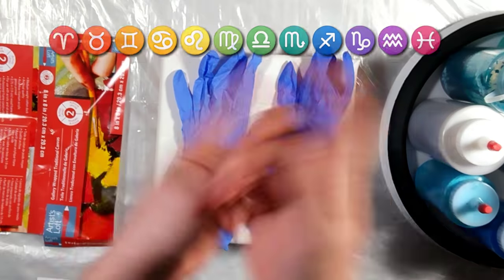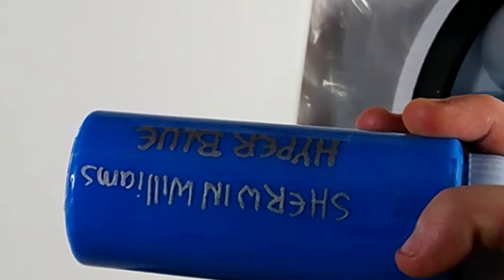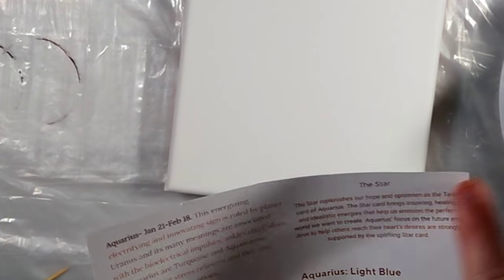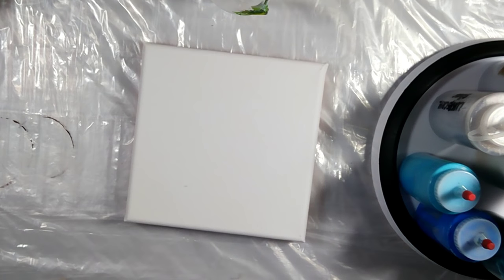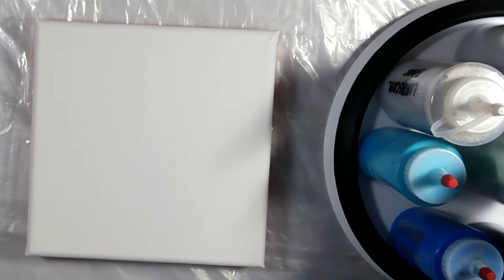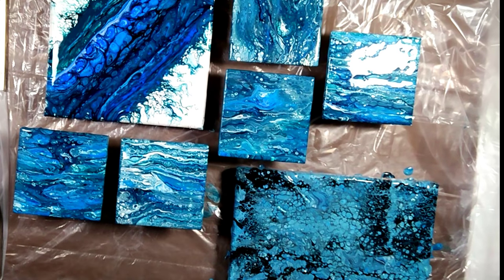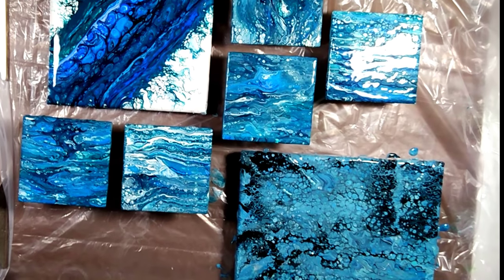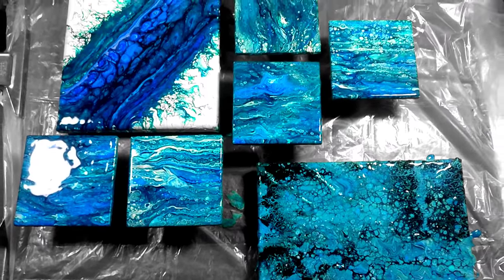Aquarius Paint pour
Take the challenge yourself! Go look up your zodiac on as many different sources and collect colors you find, what technique best suits your zodiac? and share in a video what you find and make. 😜

🐦I now have this thing!

✨Etsy shop  (more stuff being added )✨

Paint used in this video is mixed with
Just Floetrol and some Silicone.
Paints used.
LUKAS CRYL
SOHO
BLICKRYLIC
CRAFTSMART
SHERWIN WILLIAMS
COLORSHIFT

🛠️Also check out stonecoatcountertops art resin.

🎨To purchase some cool items with my art on it